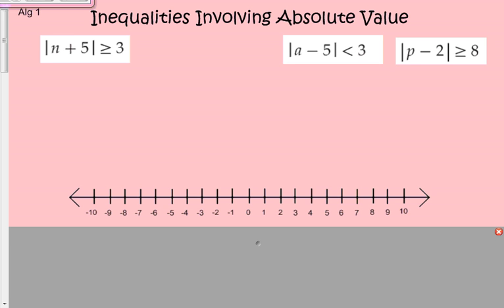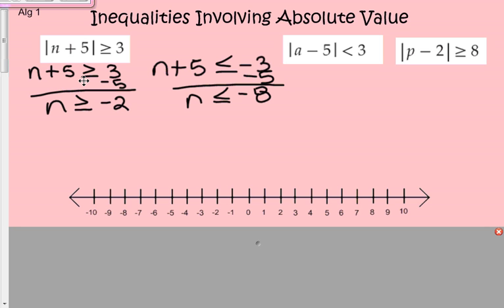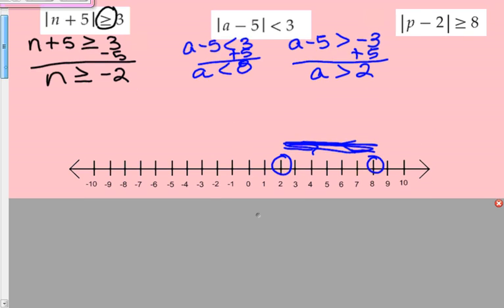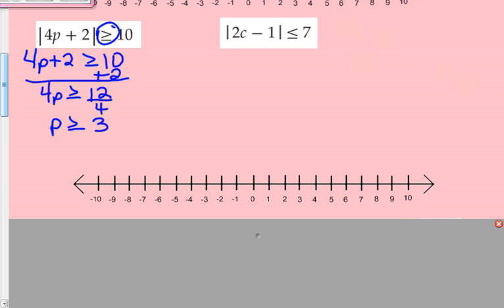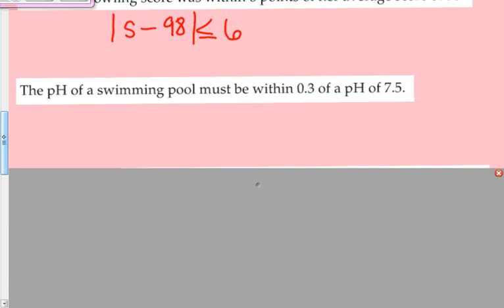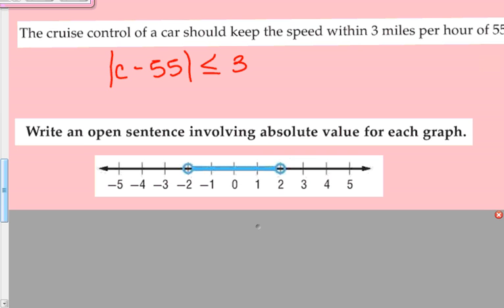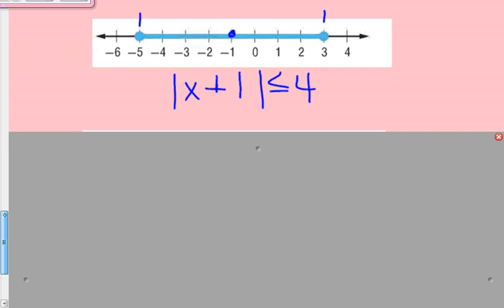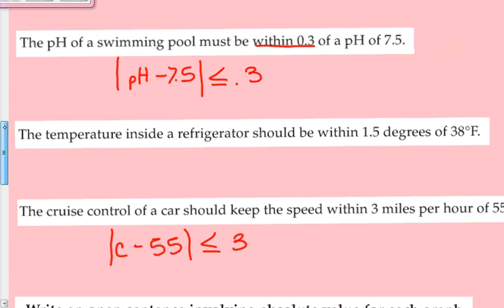Inequalities Involving Absolute Value